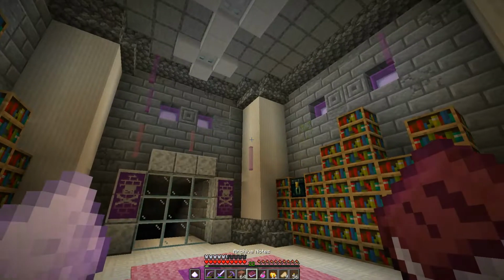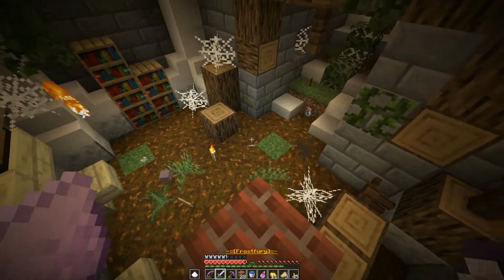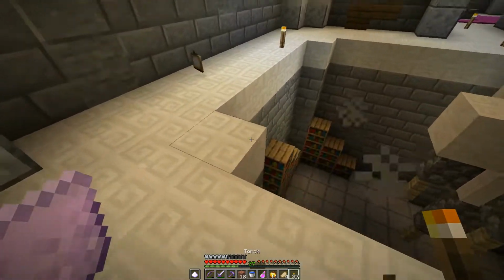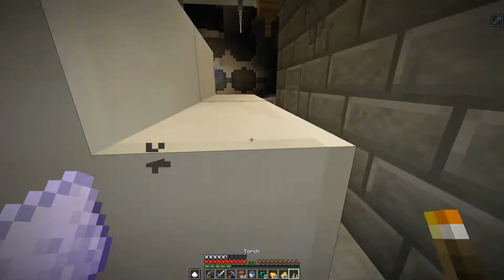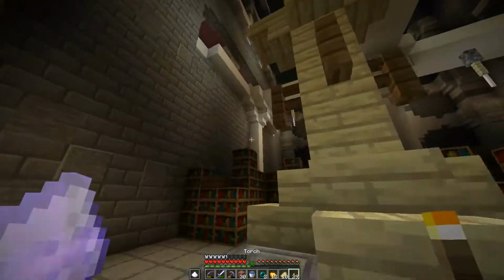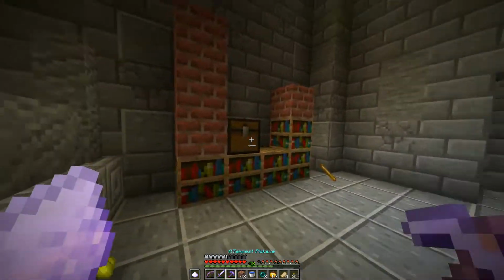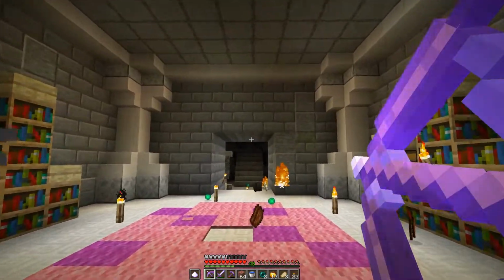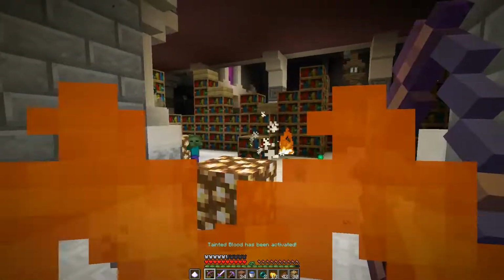Weaves of Fate - Episode 9: Elixyar's Legion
Mapmaker's Description:

Weaves of Fate by The Crims

Fight mobs, destroy spawners, exlpore a beautiful enviornment, and complete the monument! This map features many custom enemies, items, and area mechanics. Each area presents a different style of gameplay and a different challenge. Each time you place a wool on the monument, you get a skill point to choose a special ability to upgrade.

This map features beautiful vistas, extremely advanced gameplay for a CTM, lots of interesting command mechanics that enhance gameplay. This map has 30-50 hours of gameplay available in it, and is super fun to play with friends. This map is very unique, and Realms has never seen anything like it.